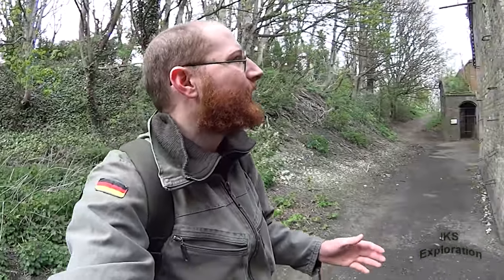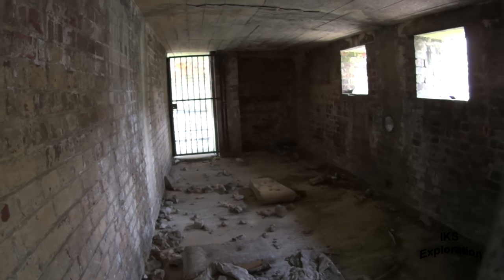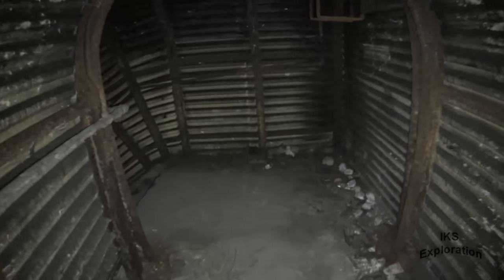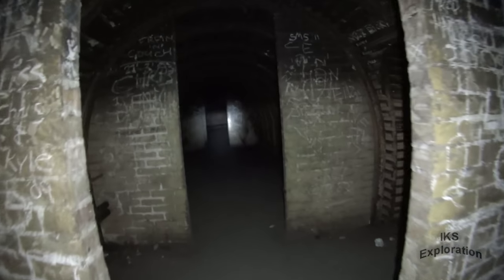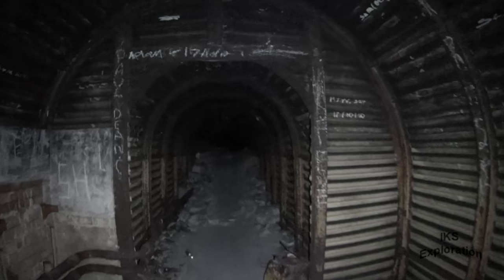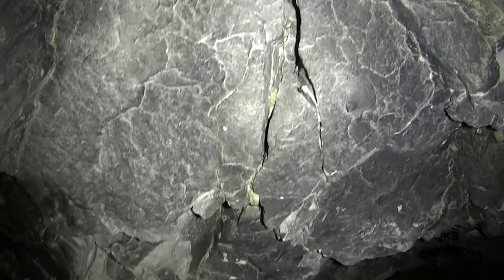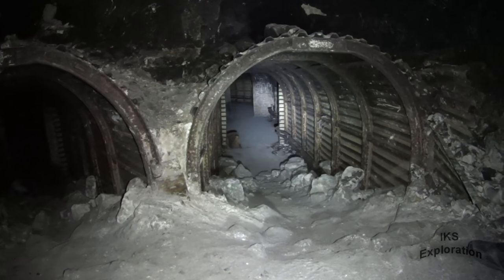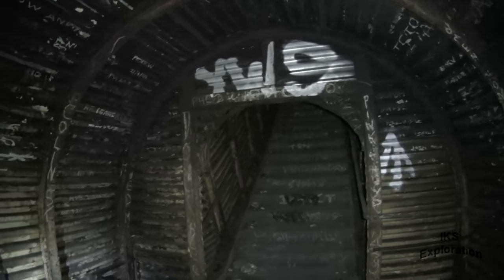St Martin's Battery Shelter - Dover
This historical documentary series was filmed some time ago!
The tunnels today are now locked and are not accessible to the public!

Today folks we head to a Victorian gun battery that was built in 1870s, big changes were made in WW2 when the main gun positions were filled in and a roof placed over the top.

The roof was made to look like a bombed building for camouflage.

Also we visited the underground magazine built for the battery in he 1890s, in WW2 the royal engineers broke through the side of the main corridor and built a underground accommodation shelter for the gun battery crew.

The tunnels today are sealed and access is not possible.